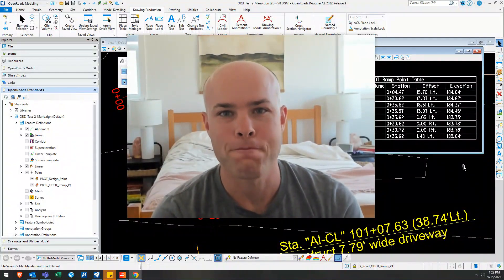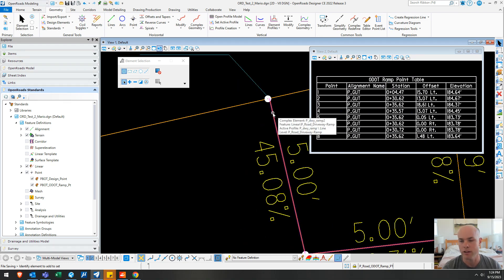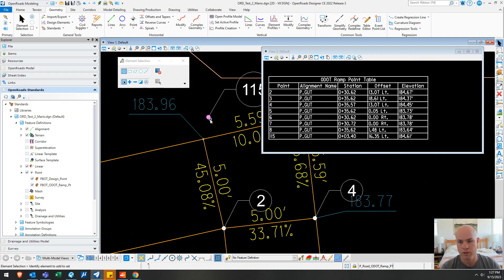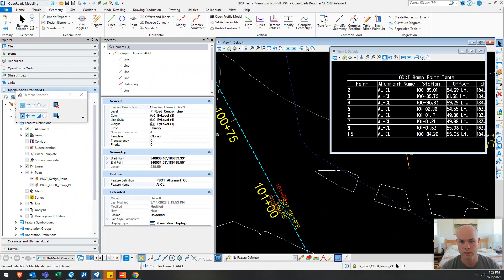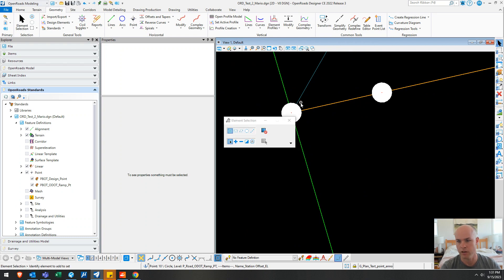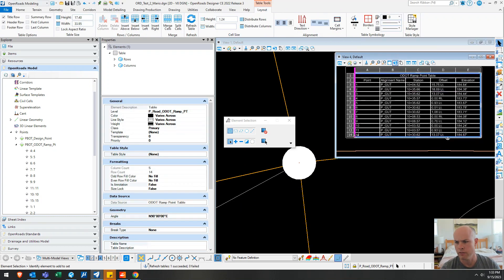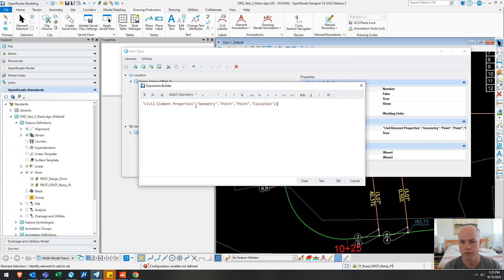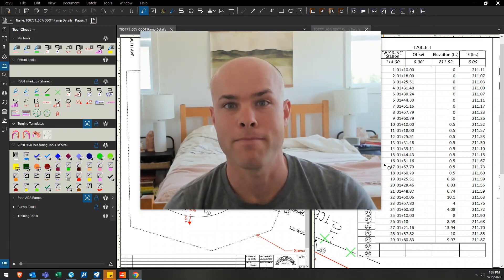Geometry Point Table | OpenRoads Designer | ORD | Item Type | Station Offset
Hey, how's it going today? Today I want to talk to you about ramp tables

and how you can  link geometry points, pulling elevation data in, pulling station offset data in. Pretty slick. All right, let's check it out.

The first thing I want you to see is how these are set up. So

each line has. It has a foot notation on it as well as a slope. And then there are these  number 2, 11,  at  vertices. And those correspond with

this table here.  For example, one correlates with one plus 40 offset of zero elevation to 11. So that's basically what we want to create with smart data and open roads. So now I'm in open roads and what I'm going to do, I  have built one here, each one of these  is a geometry point, which  has a specific feature definition set up so that it links to an alignment, pulling station and offset information, and then it also can be linked to either.

Alignment or feature line and pull elevation from that, or it can pull elevation data from a surface.

Click on this point and I move it.

Now I click on my table and I hit refresh table. That point has a different elevation, a different station and offset. It'd  be a little bit easier if I labeled these, so I'm going to do that really quickly here. I'm going to click on this,

highlight all my points. I'm going to do my civil labeler,

pick the correct style, place it.

Now I can label all these points. Now this civil labeler is pulling data from each point. So this is point with the feature name of one. This is feature name of three. If I change the name of this to 115, now I could click on my table, refresh, and it's set up to sort it by the point number. So now it has two, three, four, five.

All the way up to 115, 115 is station 3. 4 and offset 16. 35. And these are all linked to alignment P gutter. What if I changed something, what's going to happen? So I showed you before moving it, let me  show you again, I want to do a couple of things here.

I'm going to click on this point.

I'm going to move the point back to where I had it before, click on my table, refresh table. So now 115 is at station 4. 48, left, offset. Now say I want to change this to different station offset, go up here to modify, start station. I'll make this start point 10 plus zero zero. That looks good. And now my table, click on this, refresh table.

Now these are all. 10 plus pulling the correct station offset. What if I wanted to change the actual alignment that the data is pulling from.  I'm going to pull from the centerline alignment with the name of AL CL. I'm going to come in here and highlight all my points, put in my information, my properties, scroll down.

It's  pulling from the 3D and the 2D points, so I'm going to click on cells here, change this reference alignment to AL CL, and now I'm going to... Refresh table. And you can see it's pulling in the station offset now from this line, which has the name ALCO. Pretty powerful that you can do this.

All right. So how would I  create this? Let me  delete all these points and I will, I'm going to start over.

Okay. So what I'm going to do to create these points, I'm going to click on geometry point.

It's asking me for a reference alignment. This is going to update every time. So if I have  p underscore got to  changes to P underscore got to, I'm going to select the reference terrain.

Now I'm going to enter an offset, which would be zero. And then data point where that geometry point is going to go pick one there and see again, it resets a P underscore gun. So you're not really going to want to mess around with that too much there. It's going to be a lot of work.

I think some here pretend like I have a backup curb here. Just drop in and every single point I drop in is going to incrementally increase

so this one is 0. 10 with the name 10, this one is going to be 0. 11. If I decide to delete 10 for some reason, and now come in and drop in,

the next one that comes in is going to be 10. It's  smart enough to know.

All right. So I showed you before, but I'll show you again when I click on all these, highlight them all. I'm going to do my civil labeler, geometry points. All this is pulling in is the feature name

and do it  wherever you want. Dropping all all in at once is very efficient, effective, highly recommend doing that. And then I would also recommend

highlighting all of them. This is where I'm going to drop in my table under drawing production, place table.

And it's under reports. I've made a report called ODOT ramp table report and see one of them has a P underscore gut two, which means it's not  going to,

it's not going to know where to pull that data from. So let me find that 0. 0 under my open roads model,

zoom to it that point. And this one is the 0. 0 has the wrong